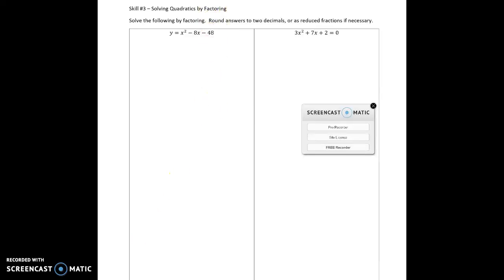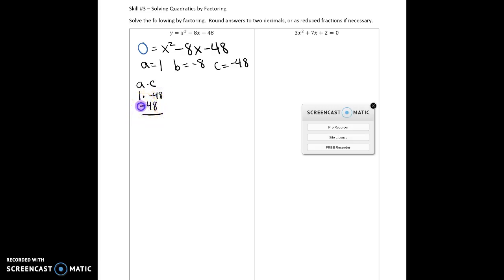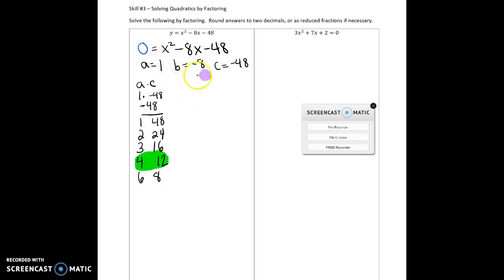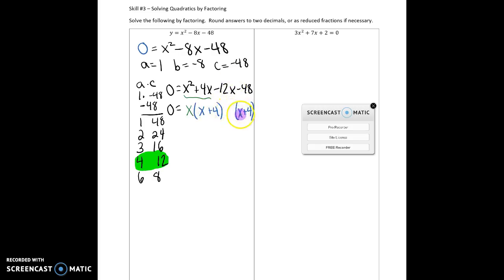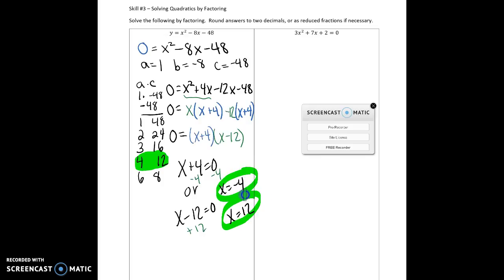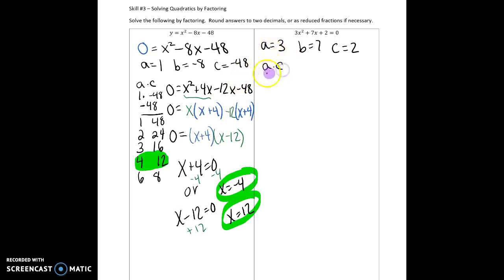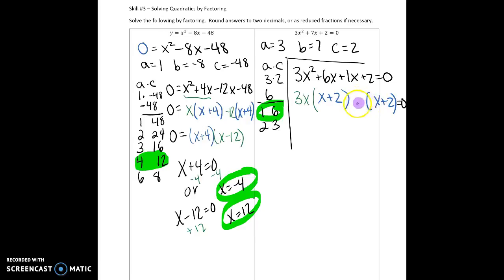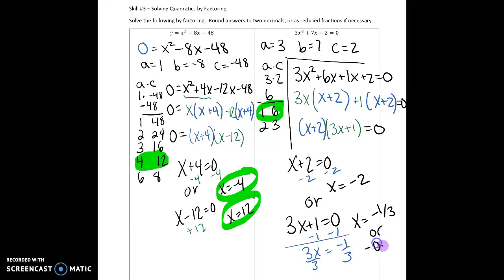Solving Quadratics by Factoring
Algebra 2 - SKill 3